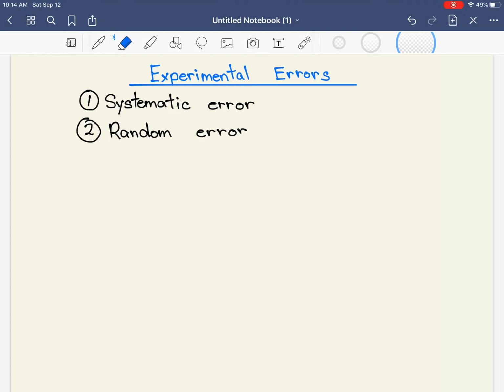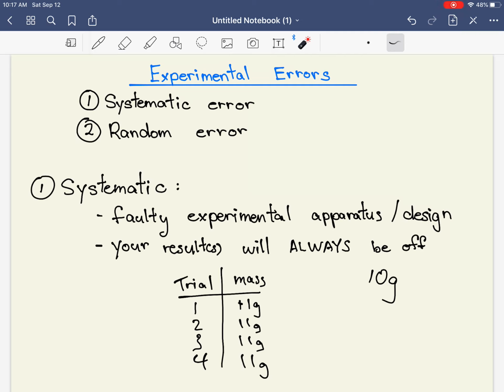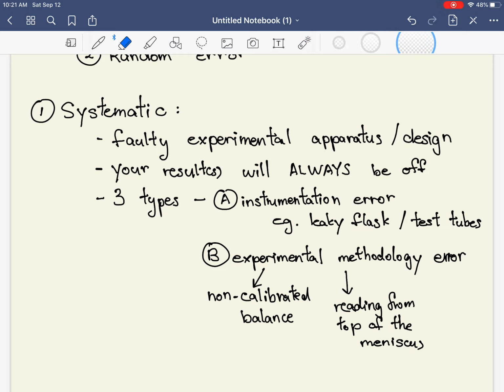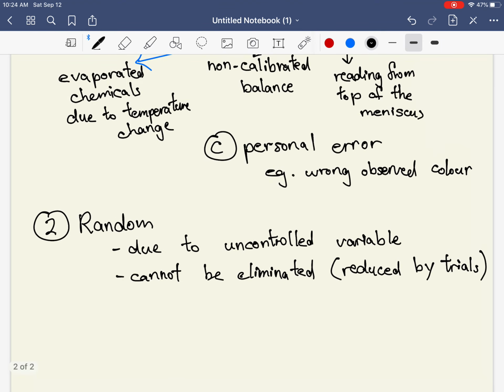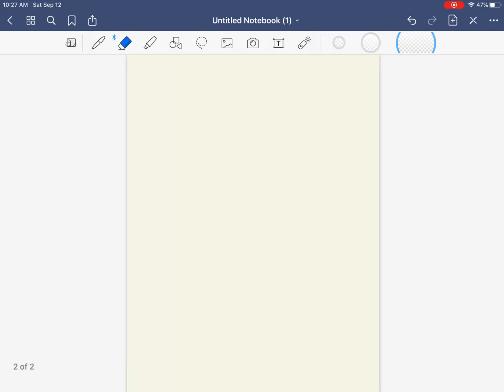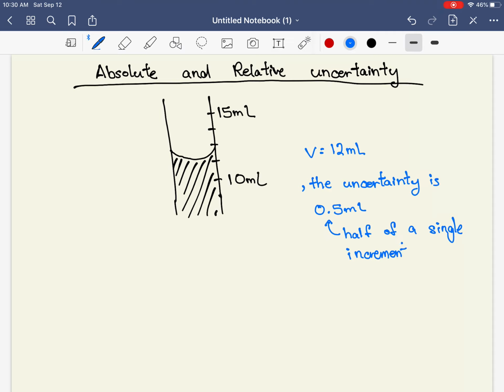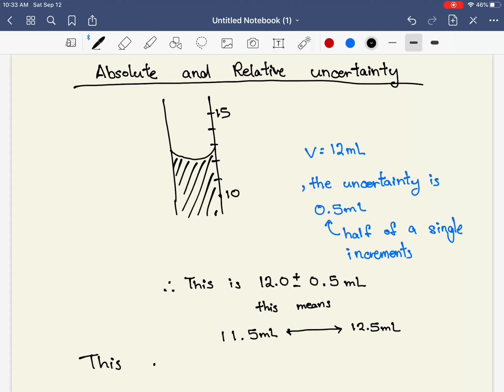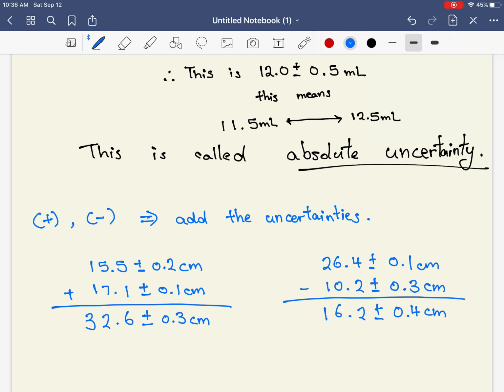11c Experimental error and Uncertainties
Learning goal:
1) Differentiate types of experimental errors
2) How to add and subtract measurements with uncertainties